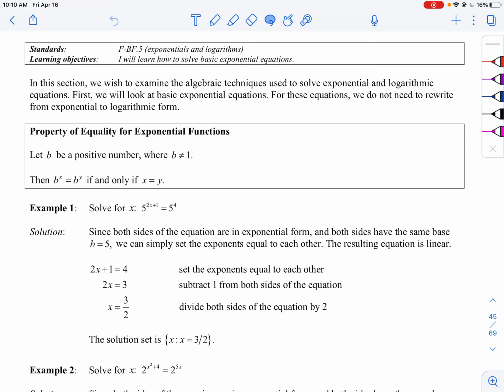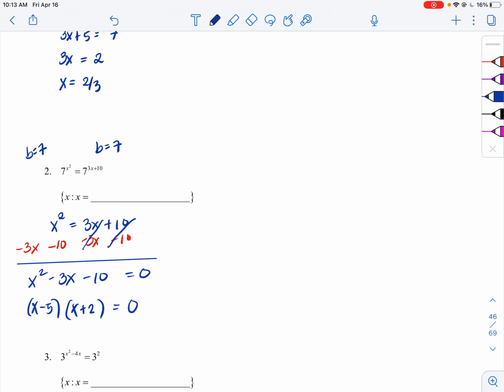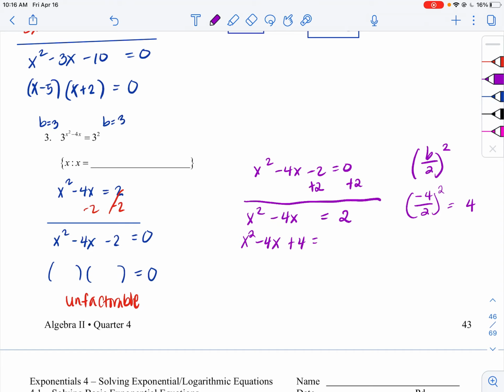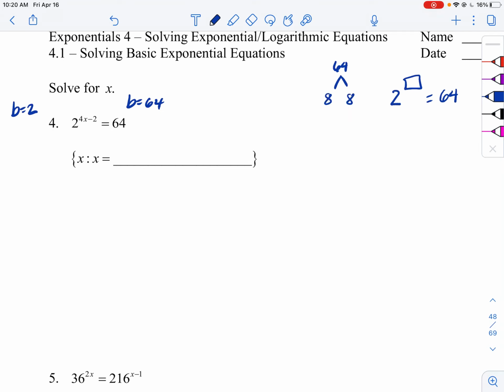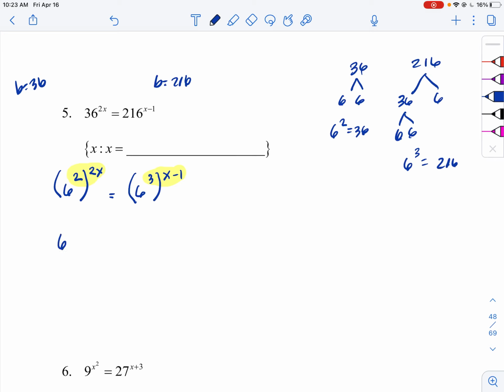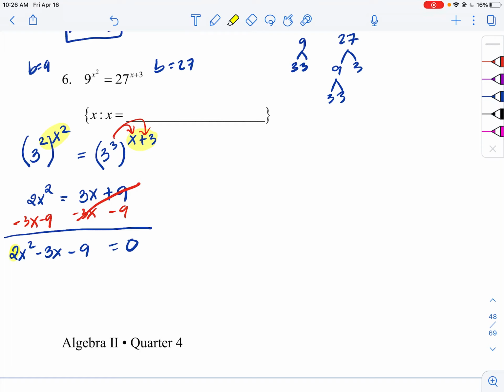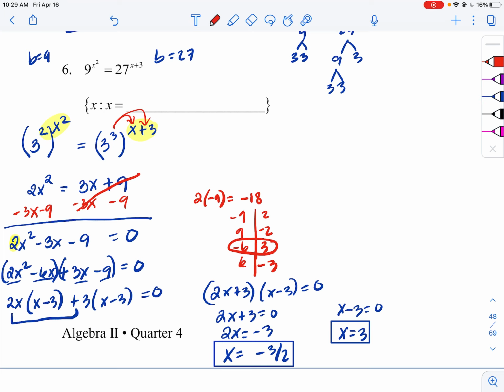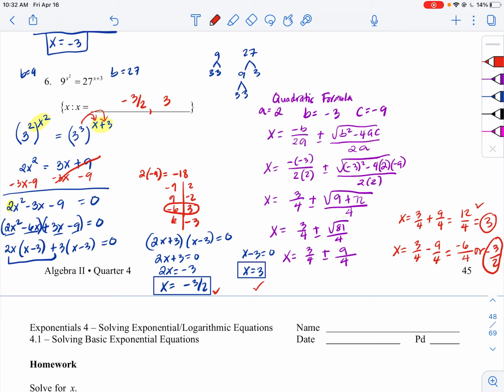Solving Basic Exponential Equations